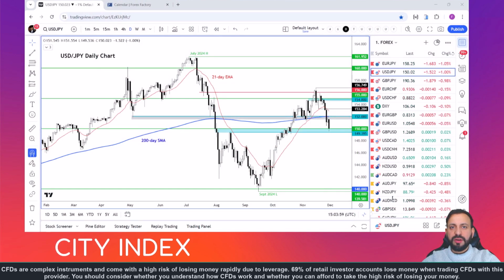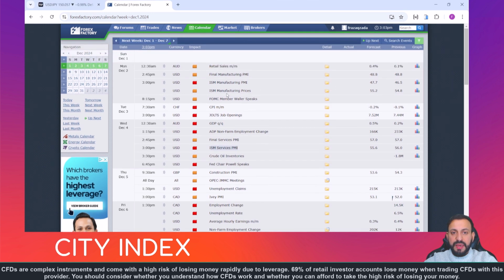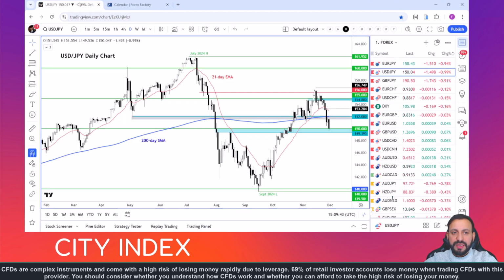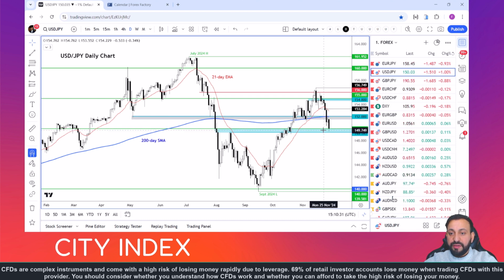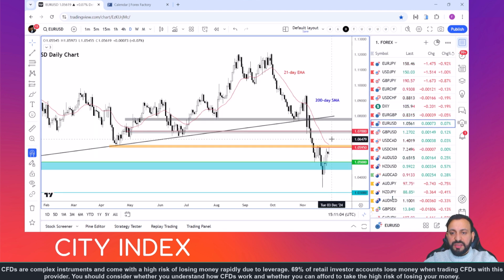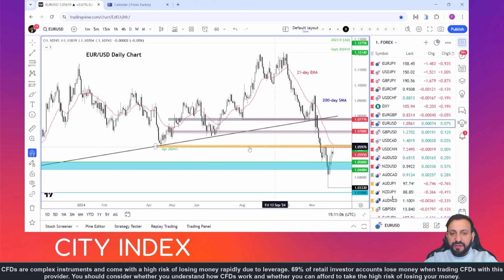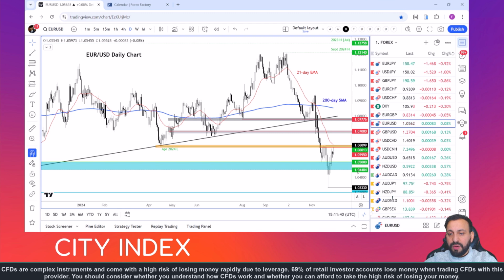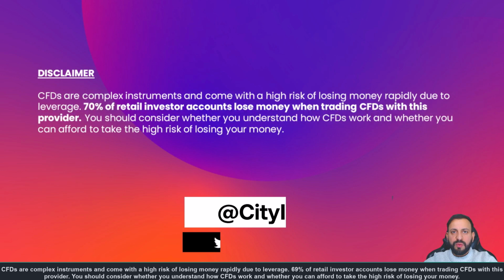EUR/USD and USD/JPY analysis - November 29, 2024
With many US investors still out after being off for Thanksgiving yesterday, the key theme that has emerged in the last few days is the easing of tariff fears. This came after President-elect Donald Trump said his “wonderful” phone call with Claudia Sheinbaum resulted in with the Mexican President agreeing “to stop migration through Mexico.” Other currencies that had come under pressure of late including the euro, rebounded. However, we will maintain our bearish EUR/USD forecast for the time being.  This pair remains rooted in a bear trend, not just because of the threats of tariffs in 2025, but more so because of weakness in the eurozone economy and therefore the potential for more ECB rate cuts than from the Fed in the US, where even a December rate cut is not fully priced in, let alone cuts in 2025, after Trump’s election victory. Additionally, political turmoil in France and looming election in Germany are additional factors that will probably hold the single currency back. Insofar as today’s session is concerned, month-end flows into the US dollar may prevent it from weakening further, potentially keeping the EUR/USD below the pivotal 1.06 resistance level.